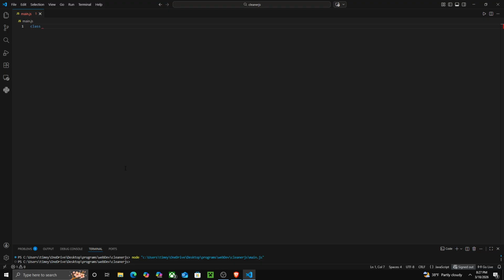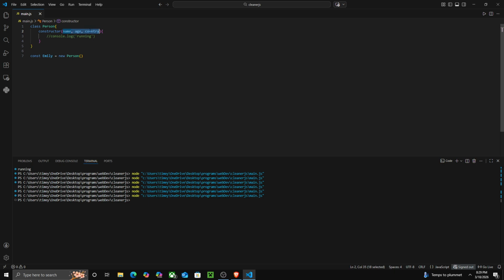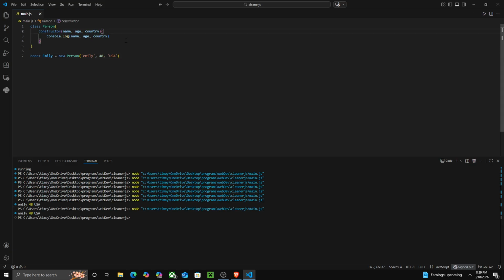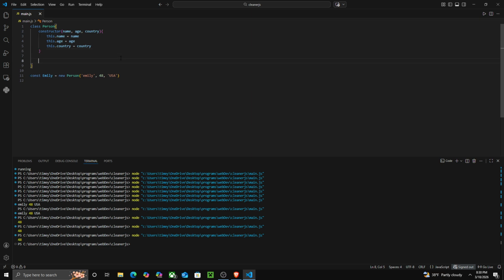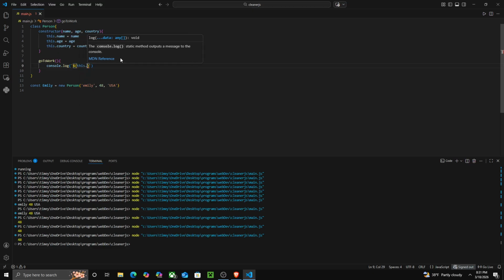Objects In JavaScript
This video goes over the basics of Objects in JS. Think of an Object in programming like a literal object, something that has properties and can do things. Its a useful way to abstract data.